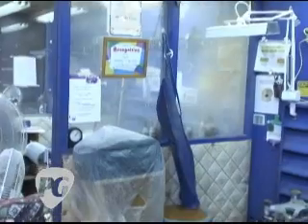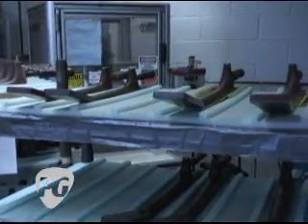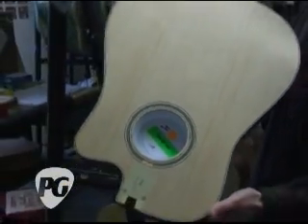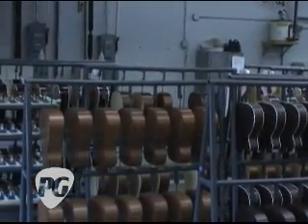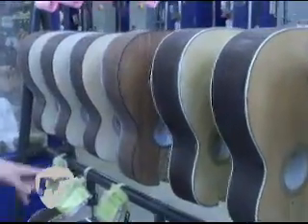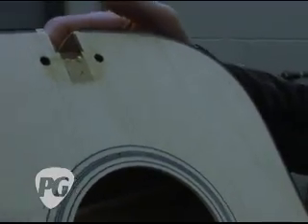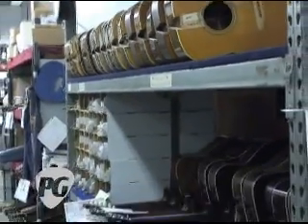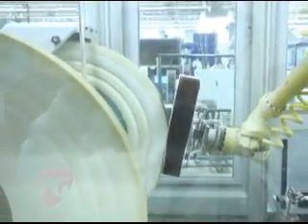Martin Guitars Factory Tour - Part III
Premier Guitar is On Location in Nazareth, PA, checking out the Martin Guitar factory. In this clip you'll see where they make the authentic series guitars and where they repair guitars. Also - check out the company's robotic polisher.